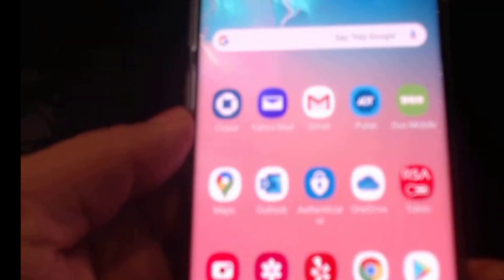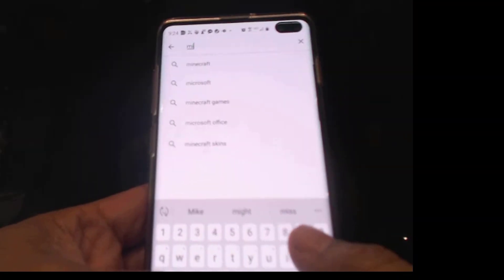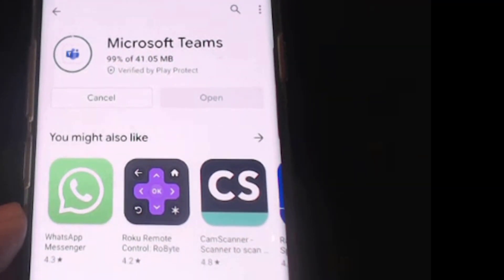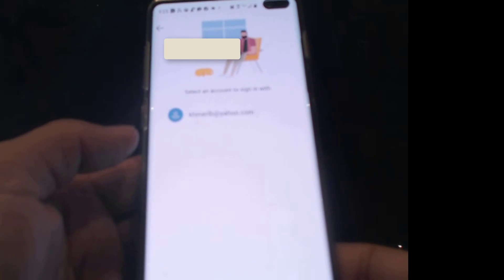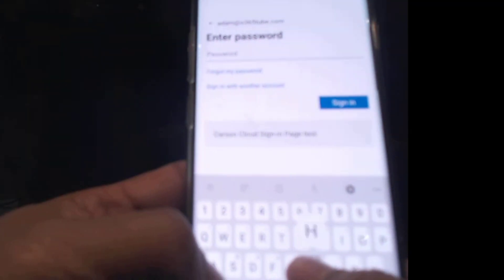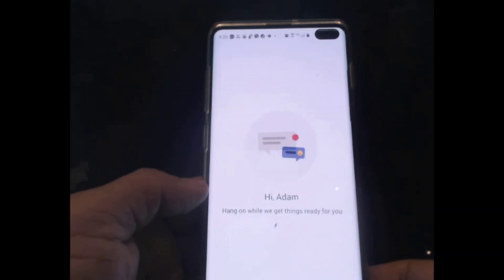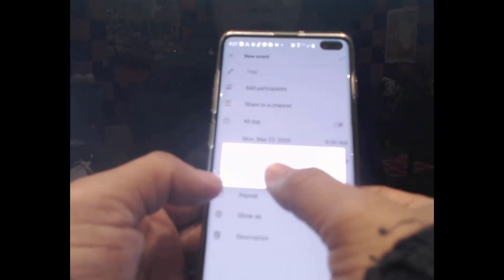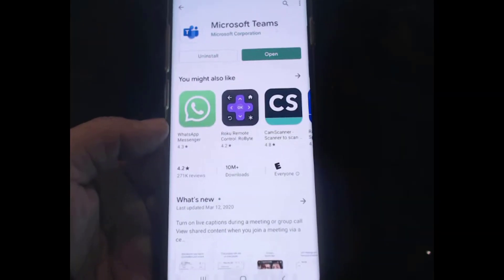install Microsoft Teams on Mobile devices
You can download and Install Microsoft teams on iPhone and android devices then access corporate data from anywhere.